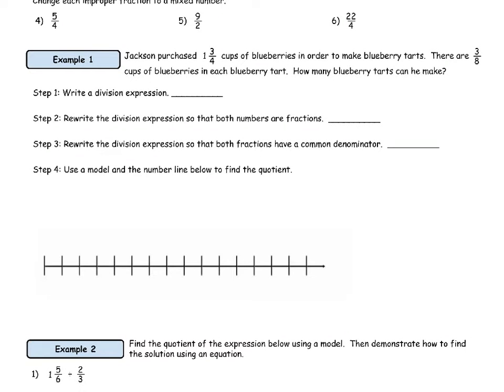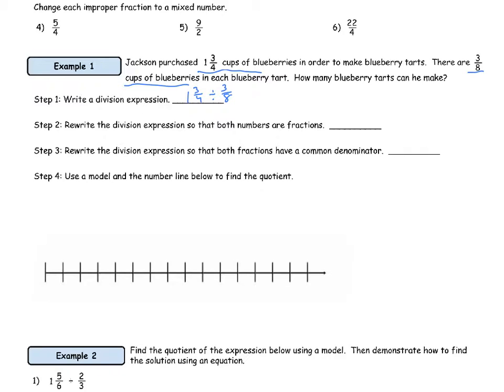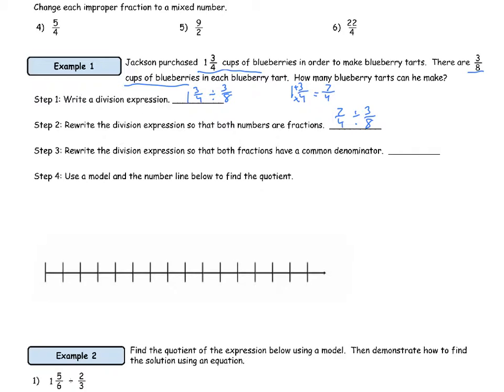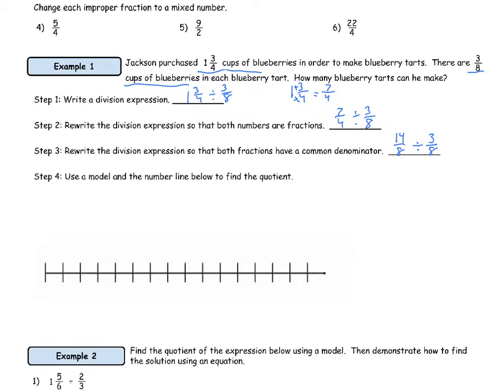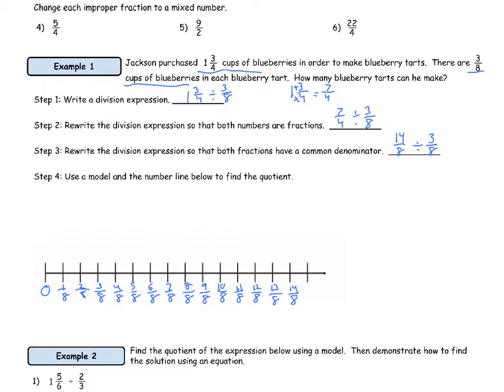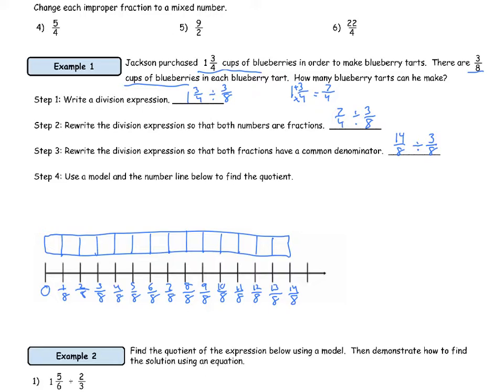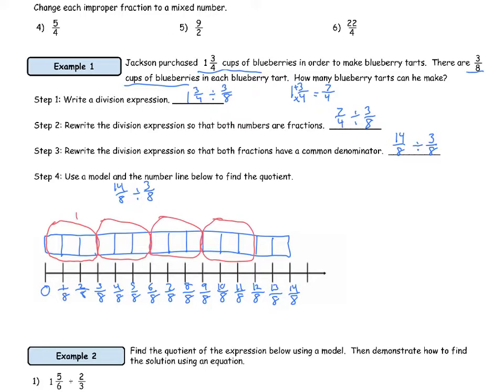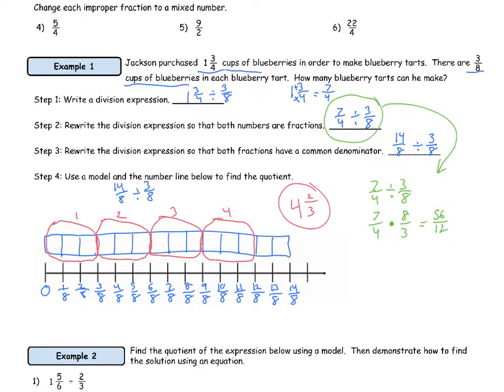Lesson 4 Example 1 Divide a Mixed Number by a Fraction